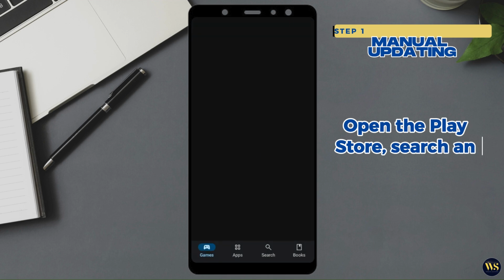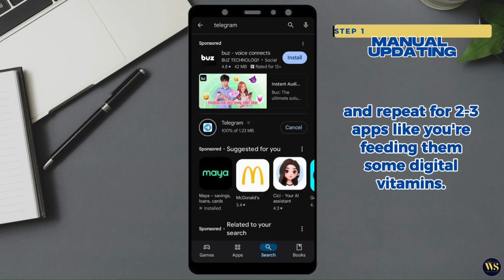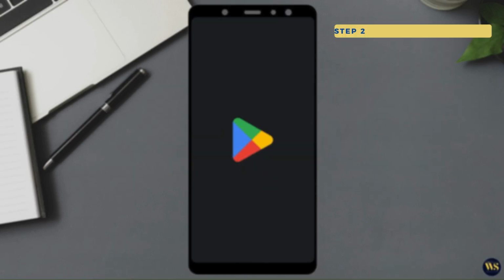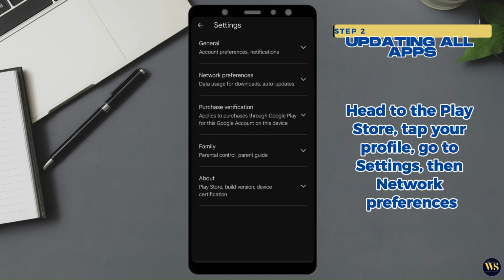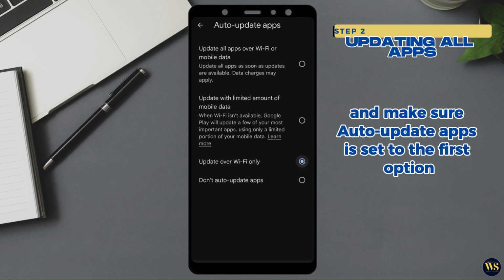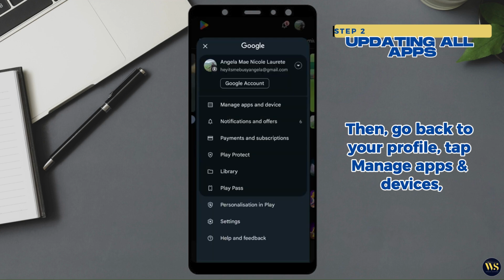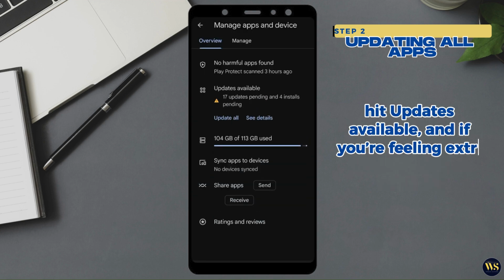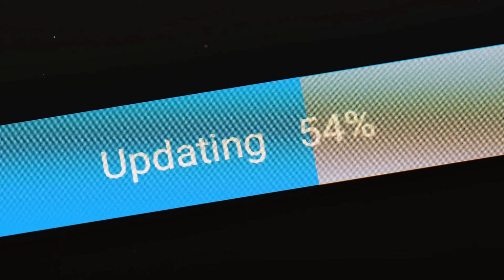How to Update Apps on Android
"Keeping your Android apps up-to-date is essential for performance and security. This video walks you through step-by-step instructions on updating apps manually or enabling automatic updates via the Google Play Store. Never miss out on the latest features and fixes!"

"Learn how to update apps on your Android device easily! This step-by-step guide shows you how to update apps manually and enable automatic updates via the Google Play Store. Stay updated with the latest features and security fixes.